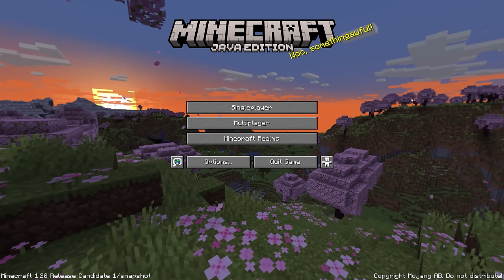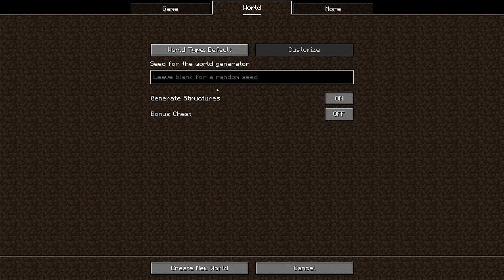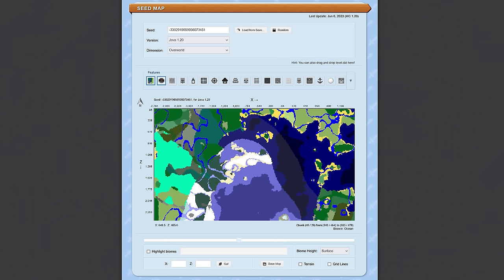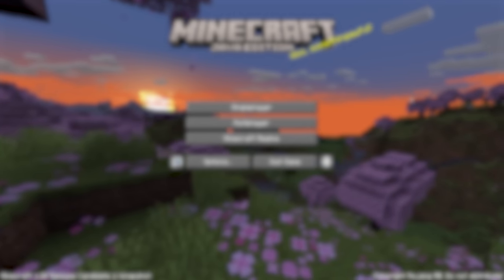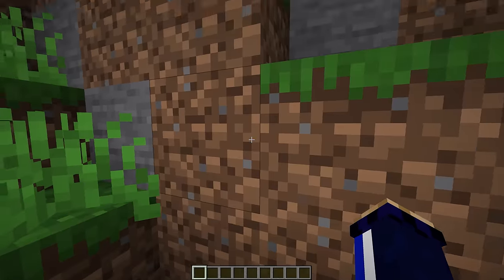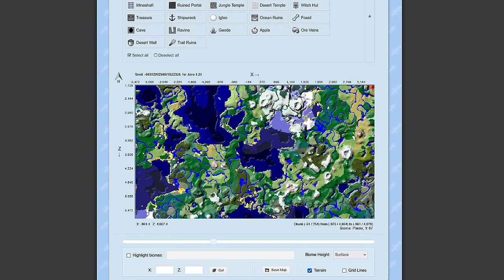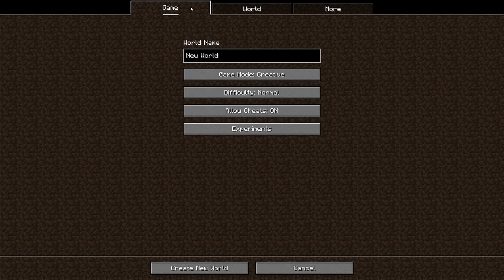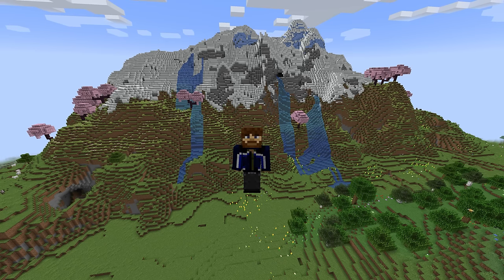Finding the Perfect World Seed! ▫ Minecraft 1.20 Survival Guide ▫ Tutorial Let's Play [S3 Ep.0]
The Minecraft Survival Guide Season 3 Begins!
In this introductory episode, before the season truly starts, I decide on a world seed, and explain the process of searching for your perfect Minecraft world seed using Chunkbase.com.
We explore how pre-set seeds load the exact same terrain every time you create the world, how to scout a world for landmarks and biomes you may want, and I lay out my criteria for a world that will help us get the best out of Minecraft 1.20, the Trails and Tales update.

Finally, I'm excited to reveal the world seed for Survival Guide Season 3:
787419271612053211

GNU Paranor001